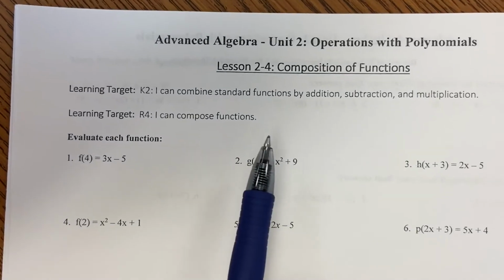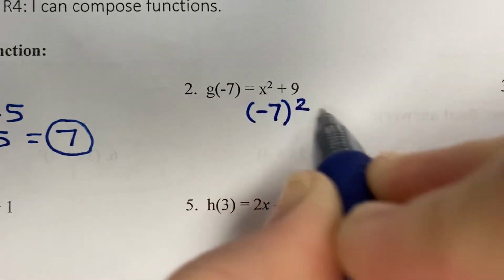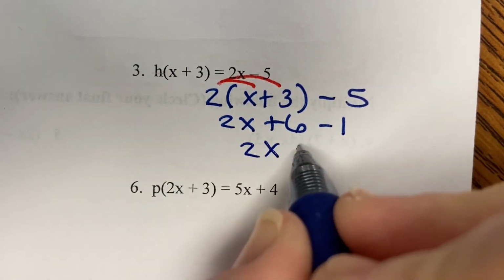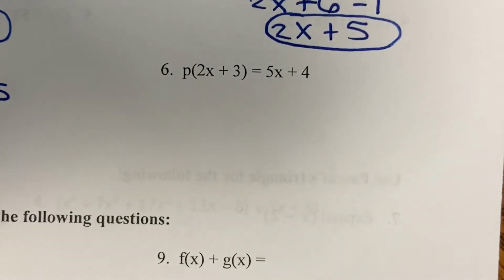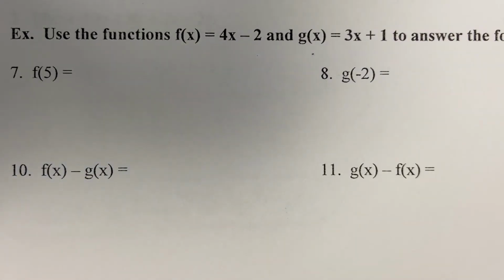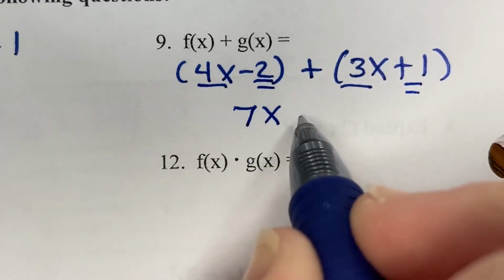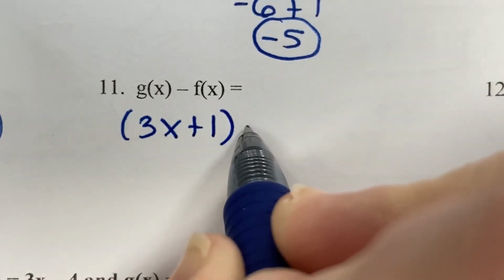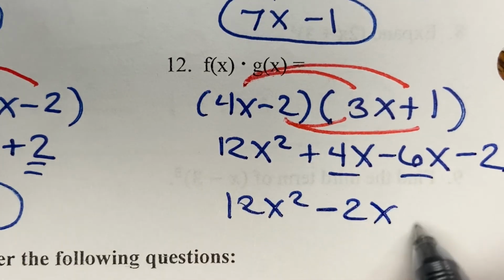Unit 2-4 - Composition of Functions 1 (Basic Substitution)